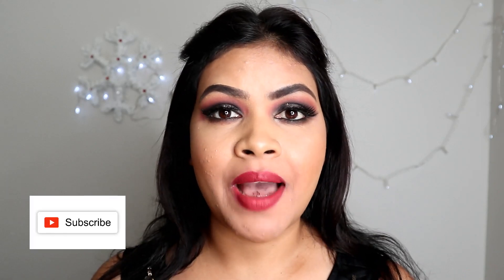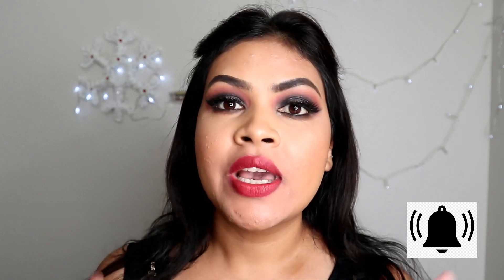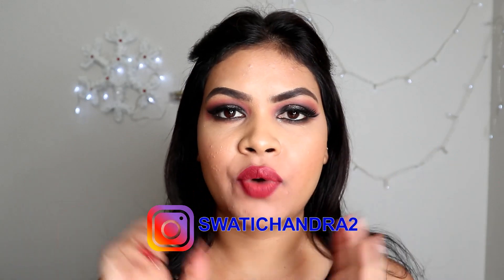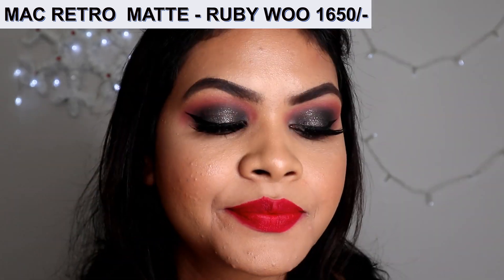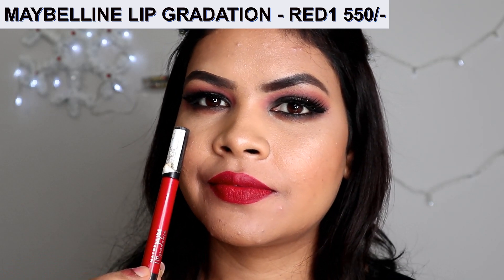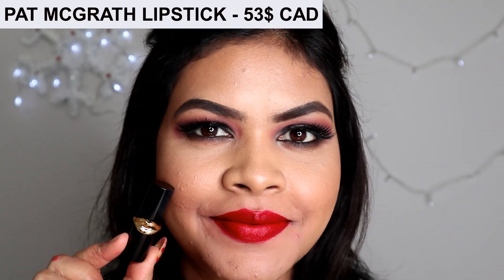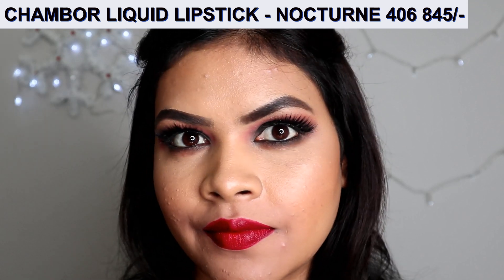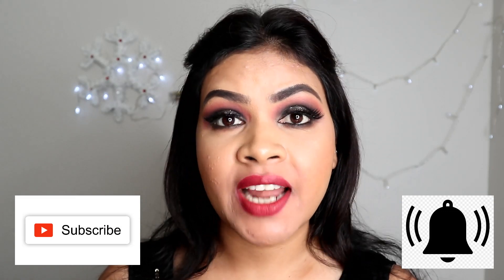RED LIPSTICK FOR INDIAN BRIDE | LIP SWATCHES | PINKNPLUMS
Hey guys!!  Welcome to pinknplums!!

Product Used:
Wet n Wild MegaLast Liquid Catsuit Matte Lipstick

Maybelline New York Super Stay Matte Ink Liquid Lipstick - 20 Pioneer

Maybelline New York Color Sensational Lip Gradation - Red 1

Maybelline New York Super Stay Crayon Lipstick - 45 Hustle in Heels

SUGAR Smudge Me Not Liquid Lipstick - 10 Drop Dead Red

PAT MCGRATH LIPSTICK

Did You Watch these Videos?

I TRIED FOLLOWING CORALLISTA (Ankita's) MAKEUP TUTORIAL
goo.gl/t5mzps

ब्लैकहेड्स कैसे Remove करें सिर्फ़ 1 Min में | 100 % Works

Must Buy Highlighter !! You Need To Try Them

Please Keep Watching:
Regards
XOXO
Swati